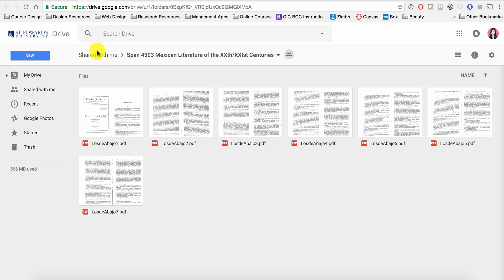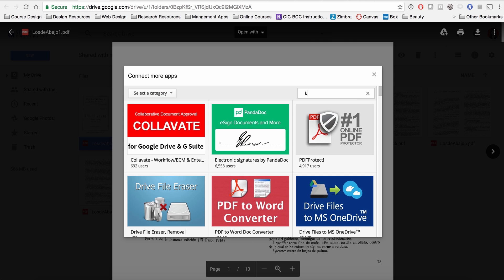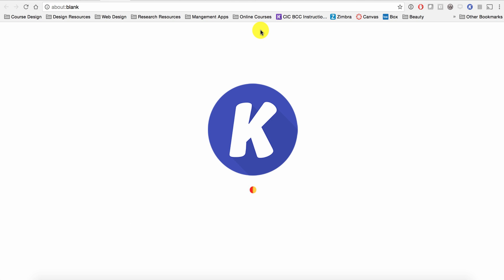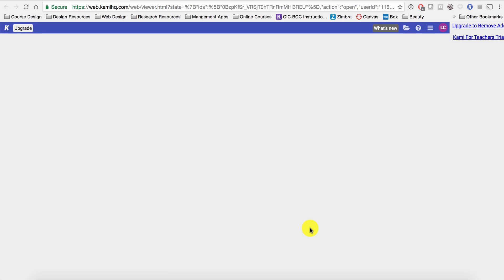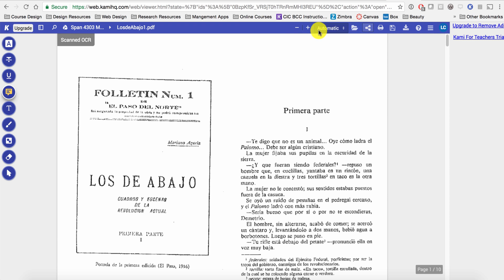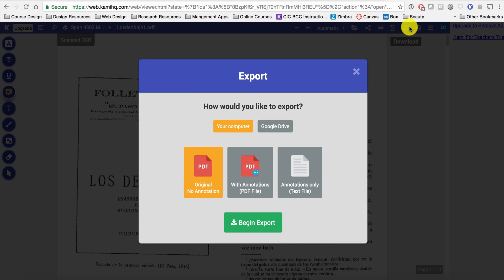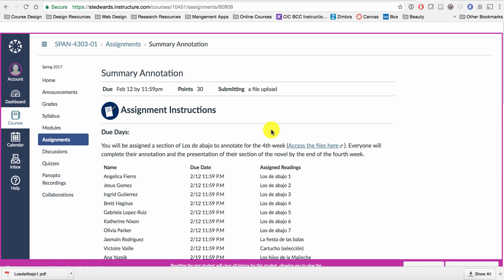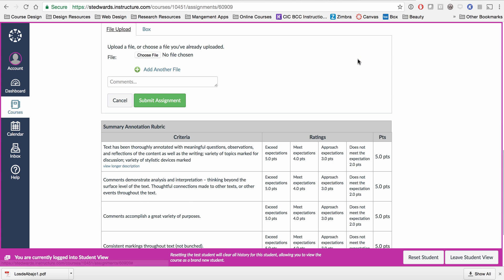Kami Tutorial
The video tutorial on how to use Kami, the Google social annotation tool